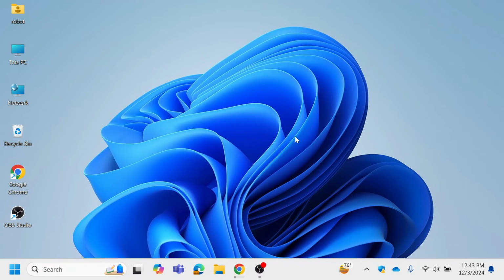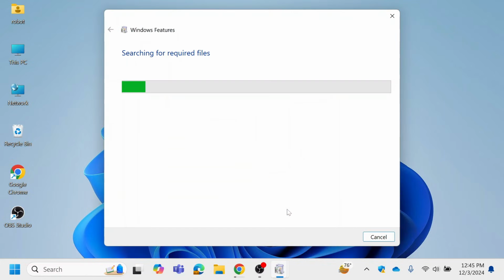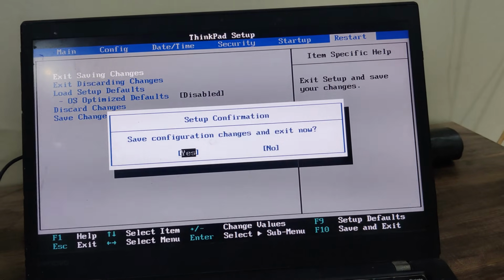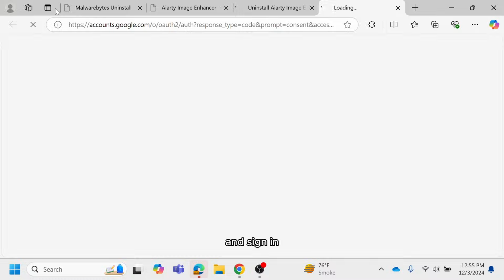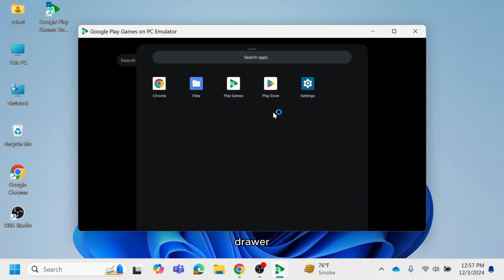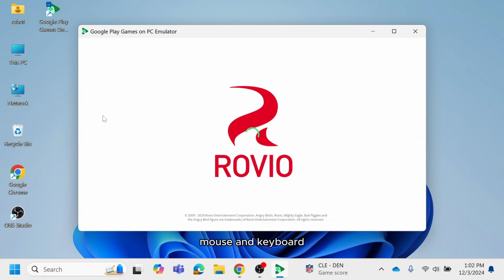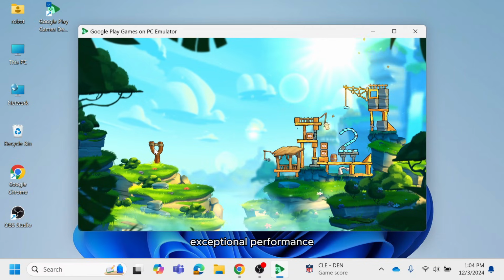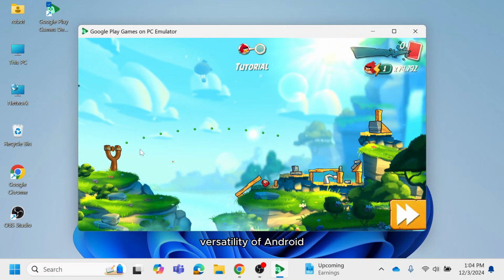Run Android Games on PC with Google Play Games Emulator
Want to play your favorite Android games or run apps on your PC or laptop? 🚀 With Google Play Games Emulator, it's now possible! This step-by-step guide will show you how to install, set up, and optimize Google's official Android emulator for a smooth gaming and app experience on Windows.

📌 In This Video, You'll Learn:
✅ How to enable virtualization for flawless performance
✅ How to install Google Play Games Emulator
✅ Tips for downloading and playing Android games on PC
✅ How to sideload APK files for apps not in the Play Store

🎮 Enjoy console-like gaming with your keyboard and mouse, and explore the power of Android on a bigger screen! Whether you're a gamer or just looking to use Android apps on your PC, this tutorial is perfect for you.

👉 Don’t miss out—watch now and unlock the full potential of Android on your PC!